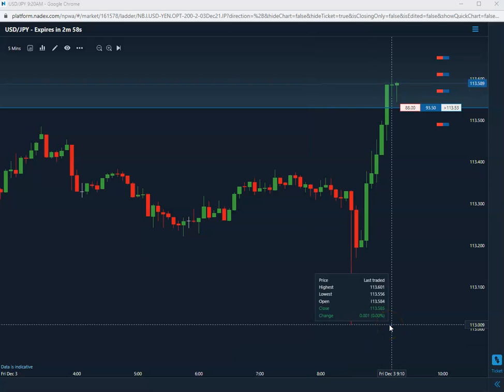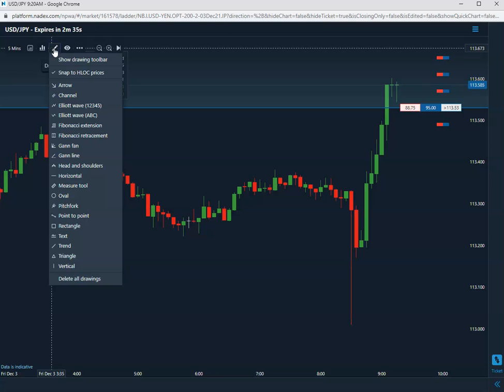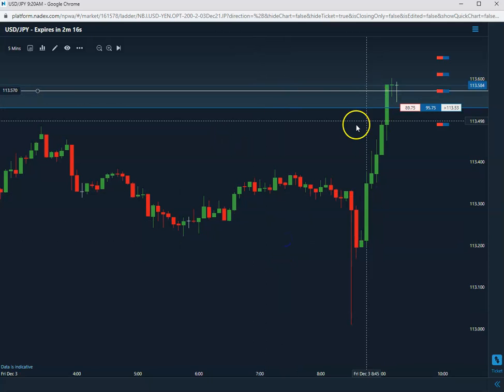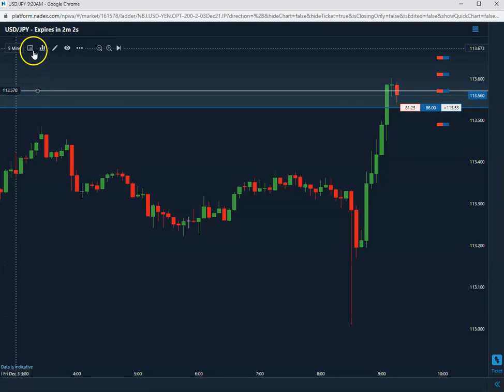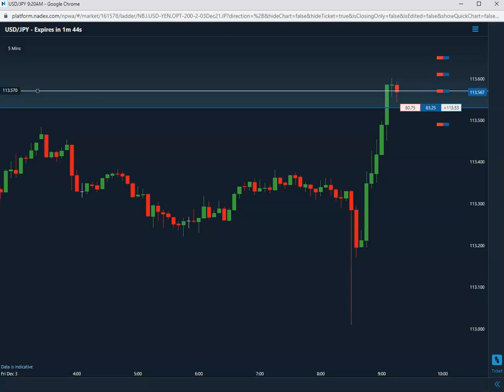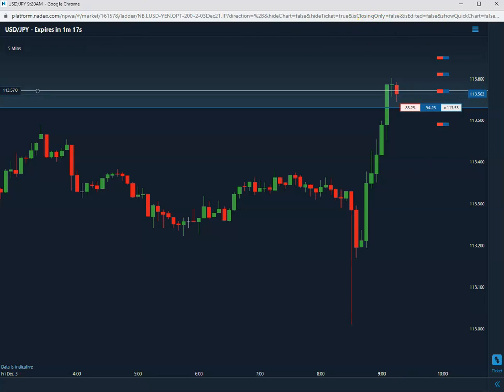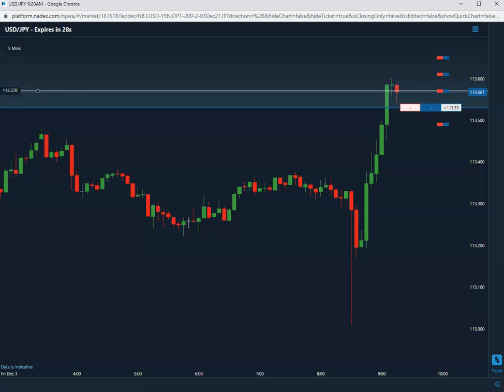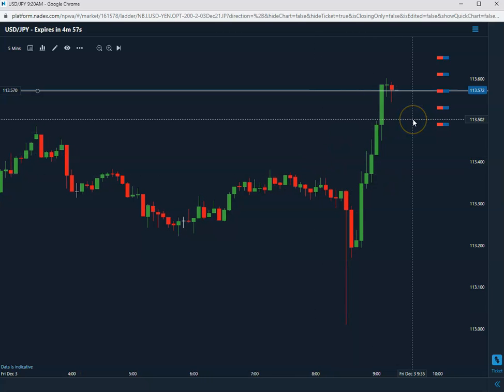First Trade of the Day 12-3-2021|Start your Day with 85% Winning Trades!